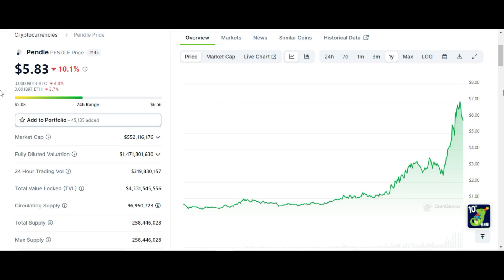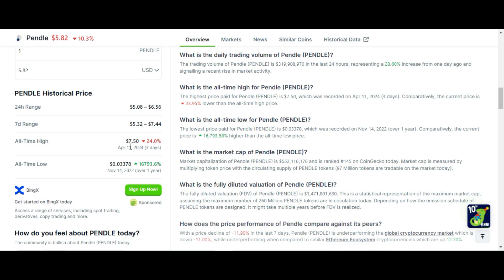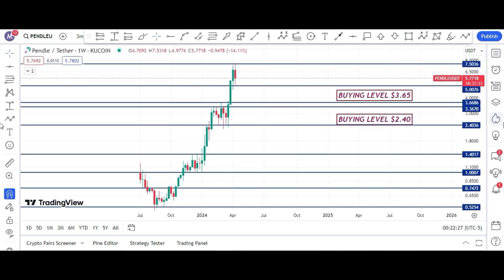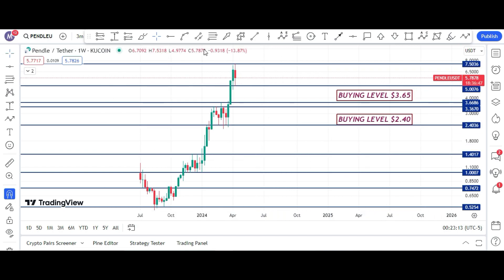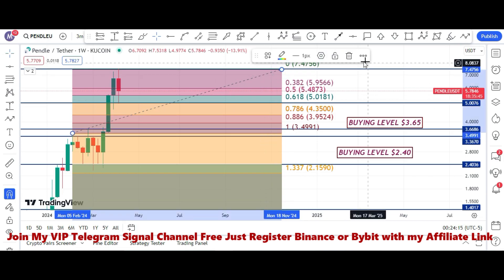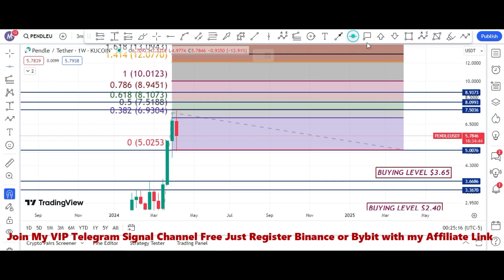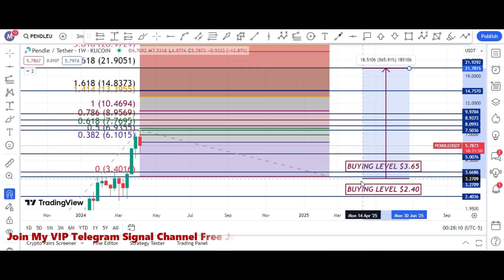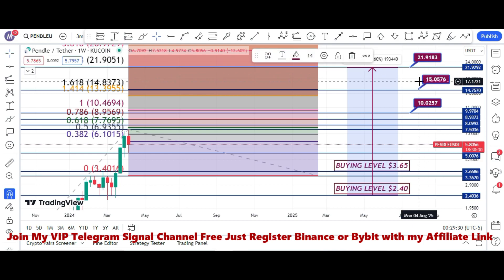PENDLE Token Can Be Top Defi in This Bull Run | Pendle Token Price Prediction of Next Bull Market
To Join My VIP Signal Channel of Telegram in Free just Register with my Binance or Bybit Affiliate Link ( below) and send me your Binance or Bybit id and your telegram id to my gmail

BYBIT 🔽

• $30,000 Deposit Bonus
• 20% Fee Discount of your Futures Trades

BitGet🔽

• $10,005 Deposit Bonus
• 20% Fee Discount of your Futures Trades